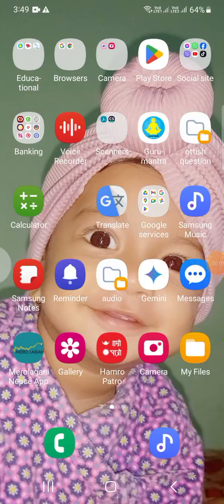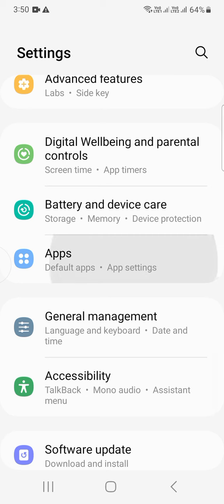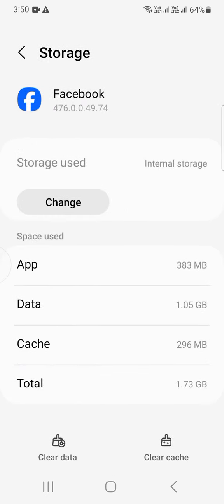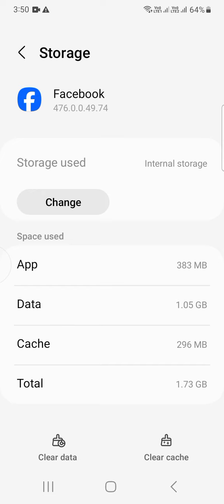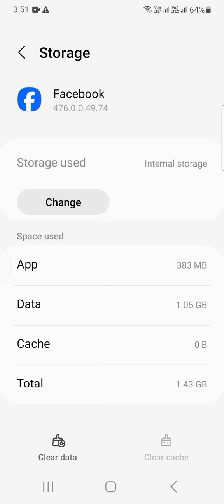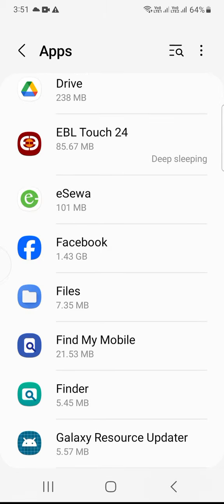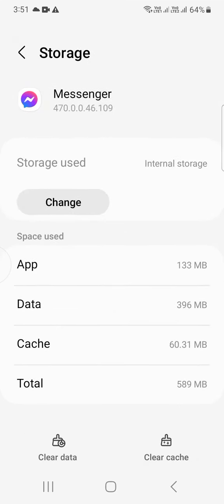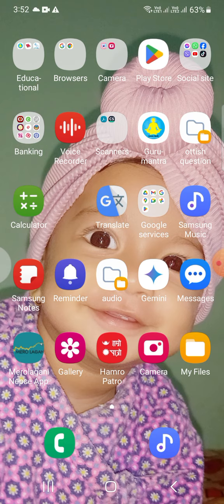How to solve mobile hanging problem ?